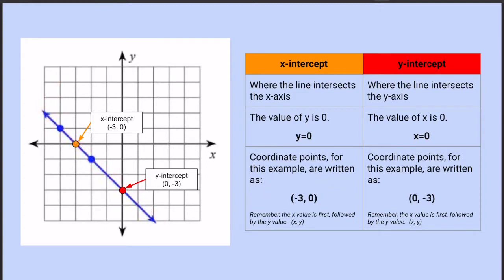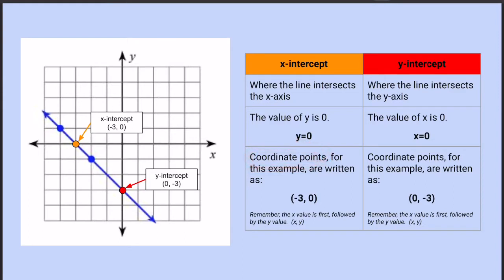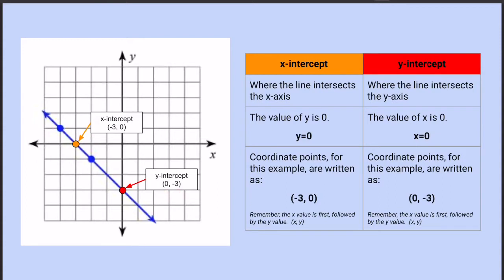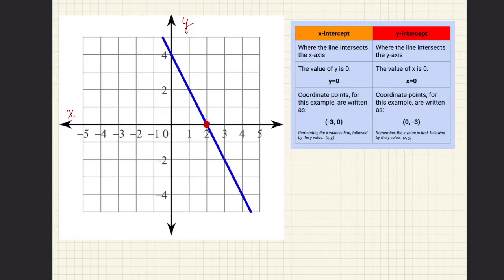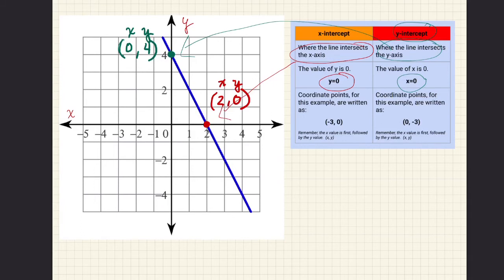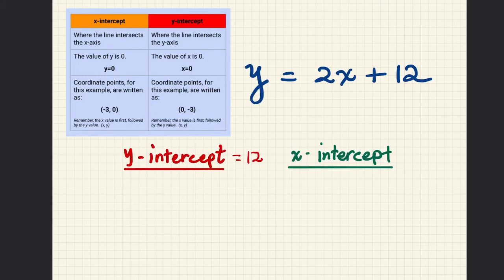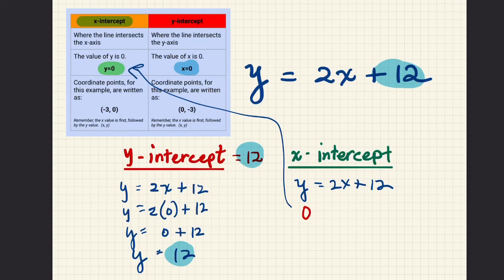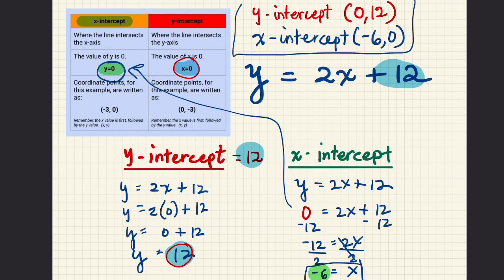WS112 Tutorial: Solving for x and y intercepts